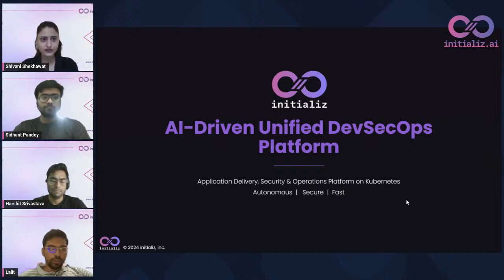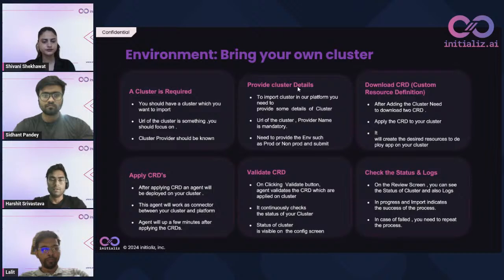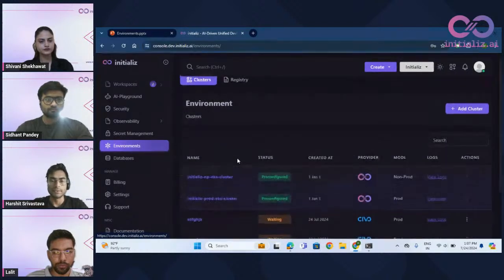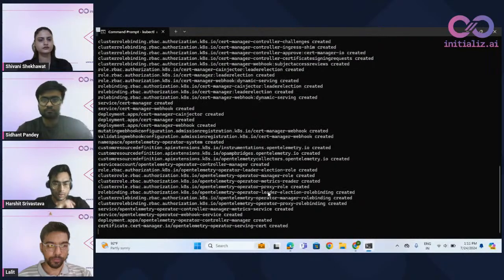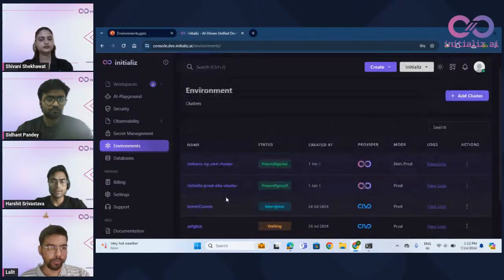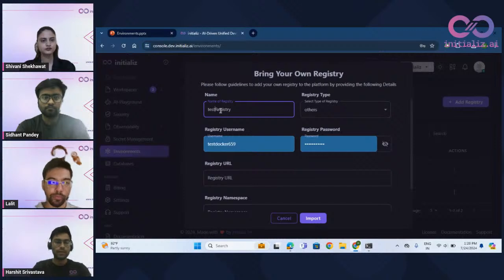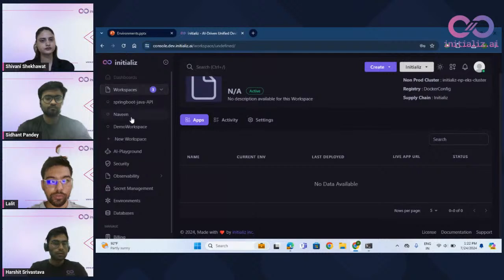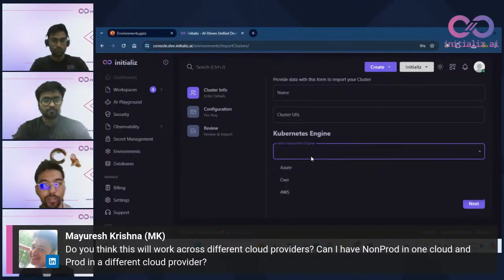Securely build & deploy your Apps on your own Cloud with initializ.ai